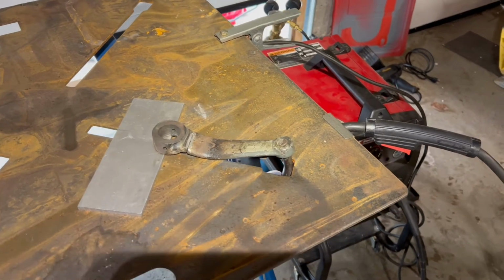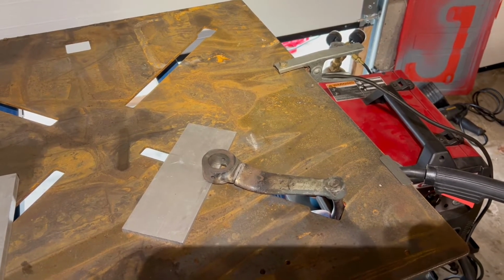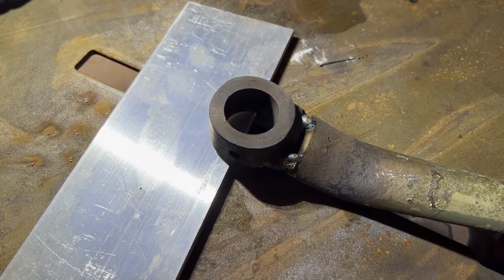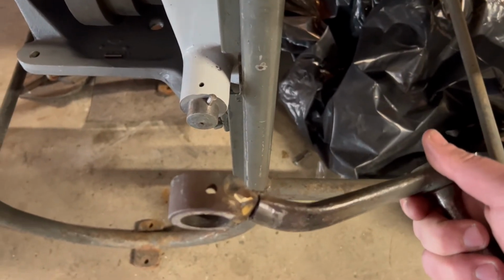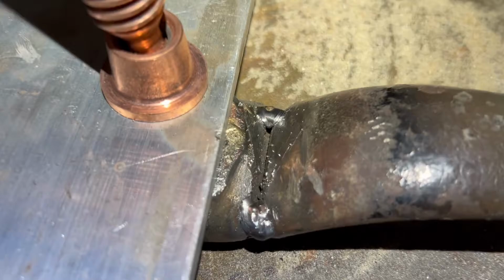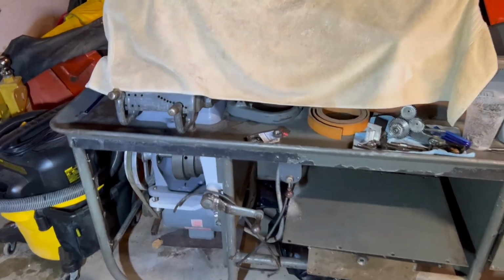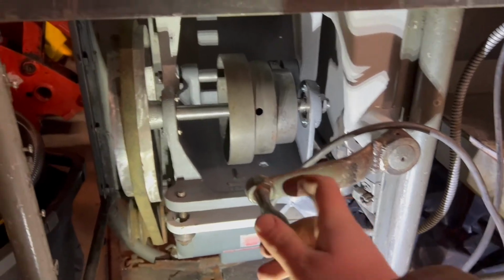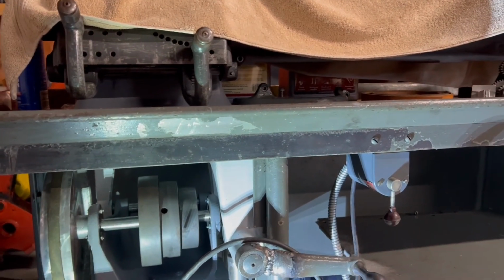South Bend Heavy 10 - welding cast iron lever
Continuing work on the restoration - welding the cast iron belt tensioning lever back together after it broke. This was a learning experience with a few mistakes!